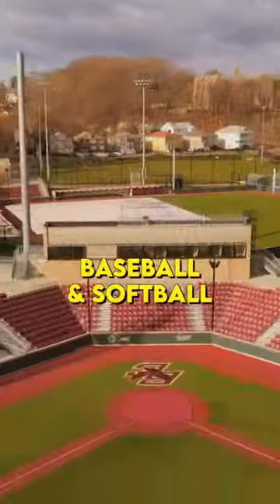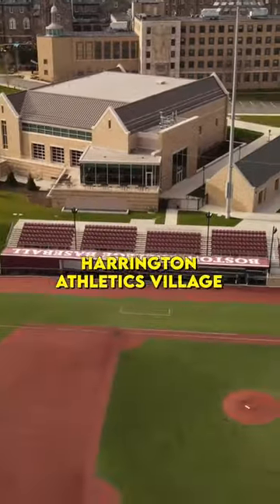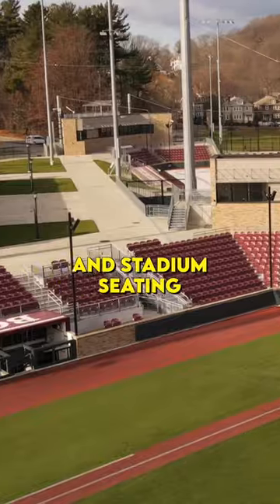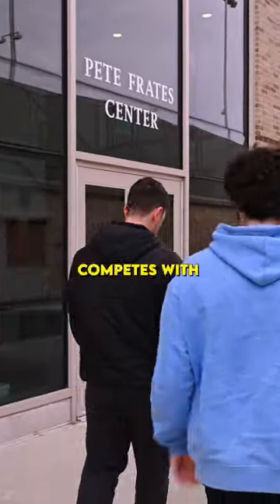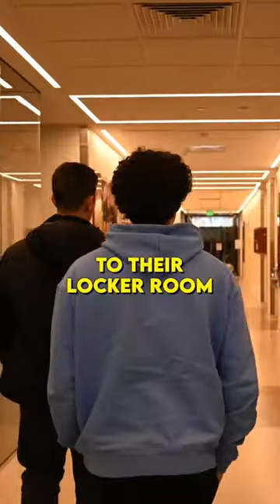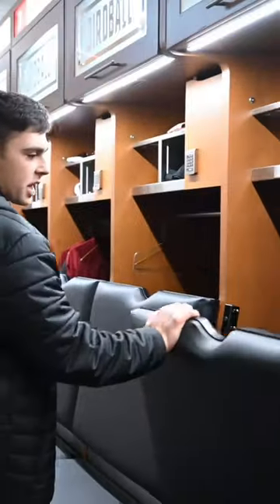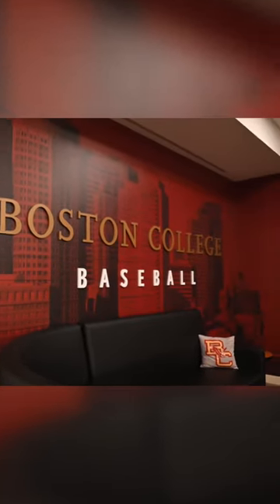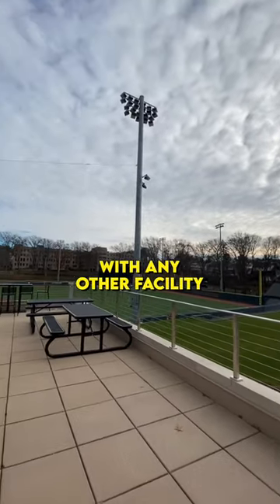Boston College Baseball is LEGIT. 😳